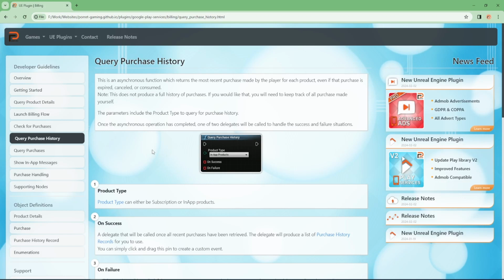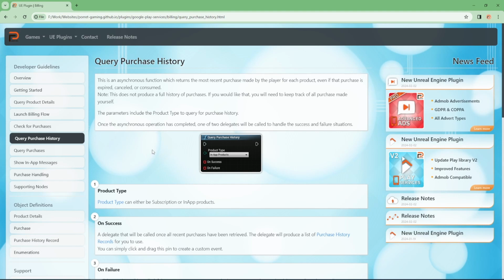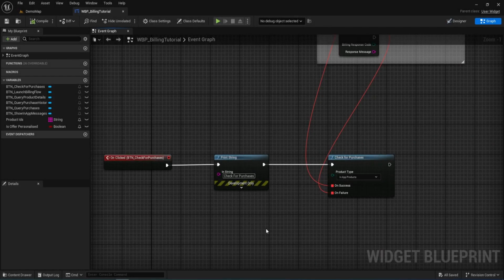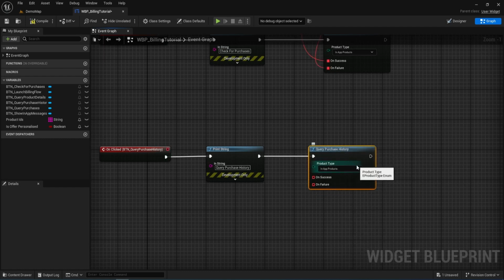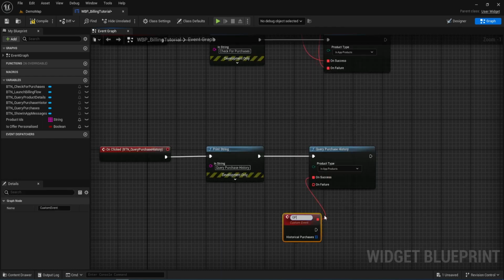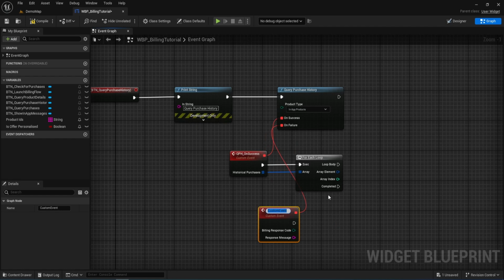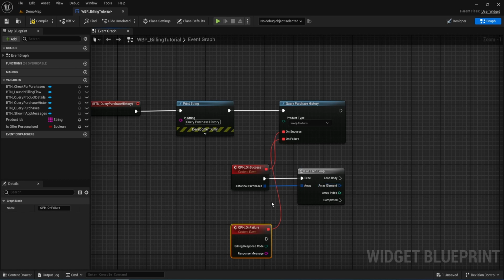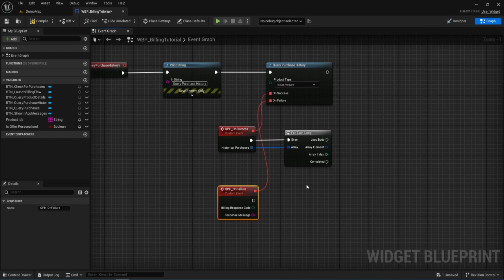Play Services: Billing - Query Purchase History (Tutorial)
This is the fourth video tutorial in our series where we look into our Play Services: Billing Unreal Engine plugin for Android Devices.

We are specifically diving into the "Query Purchase History" blueprint node.

Please head over to our Discord server for any questions and/or support.